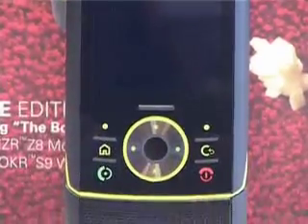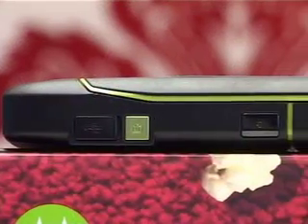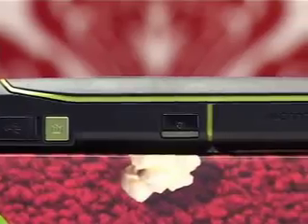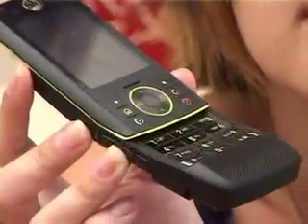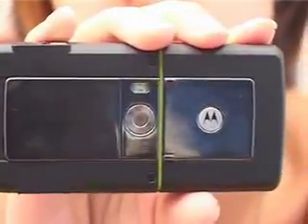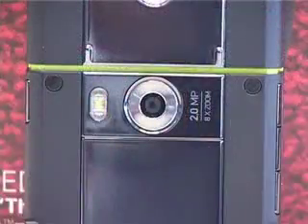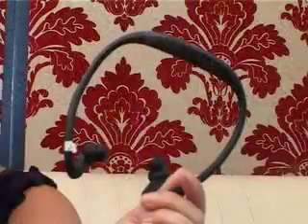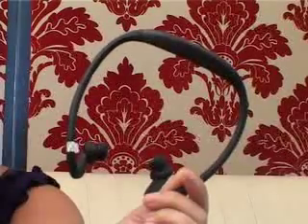Shiny Video Review: Motorola RIZR Z8 Movie Edition phone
Susi reviews Motorola's ergonomically designed HSDPA phone.